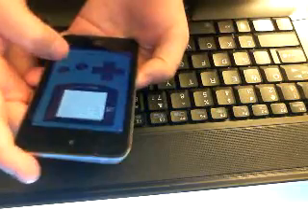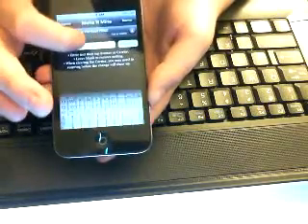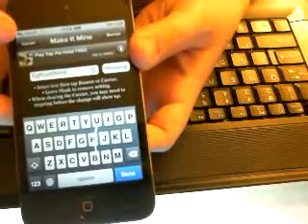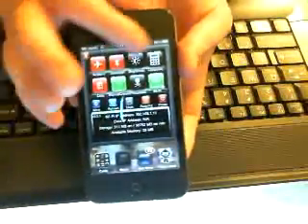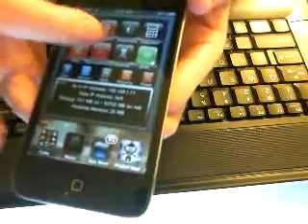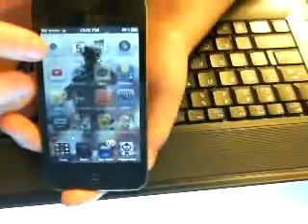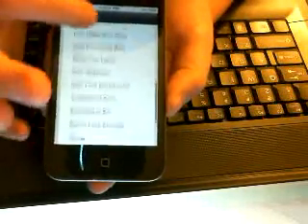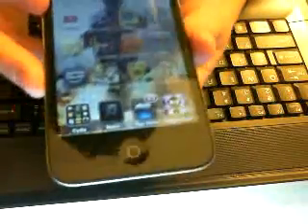top 10 cydia apps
These are the top ten cydia apps and how to get them for free.
     YOU NEED TO DOWNLOAD THIS SOURCE
                      Cydia.xsellize.com
top ten apps

1. barrel
2.infinidock
3.winterboard
4.cydelete
5.manualcorrect pro
6.graviboard
7.mxtube
8.sbsettings
9.make it mine
10.GBC A.B.X plus